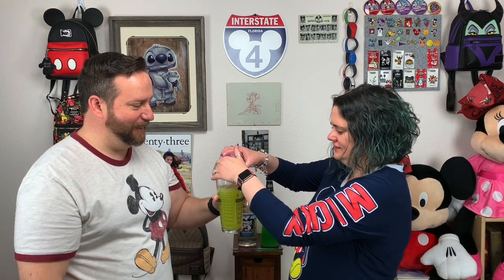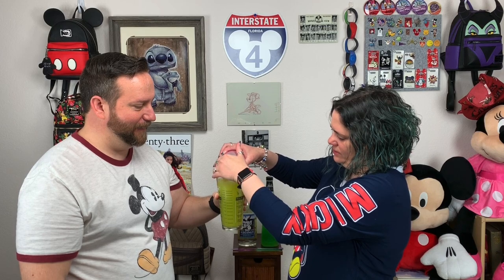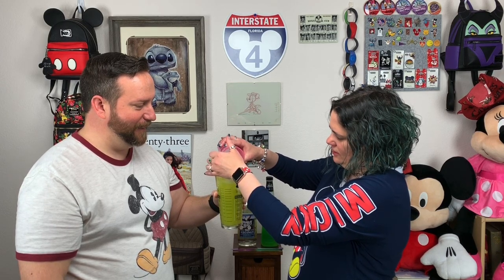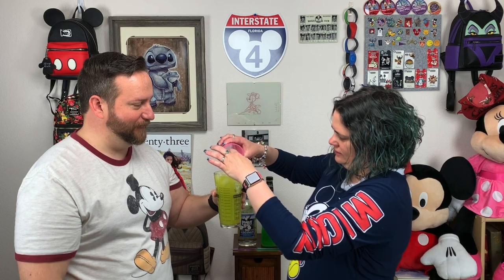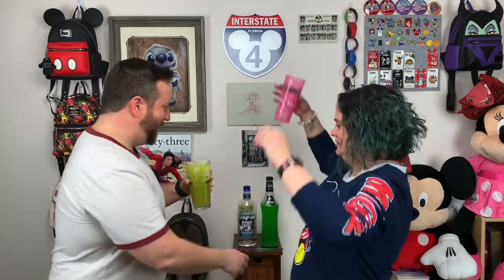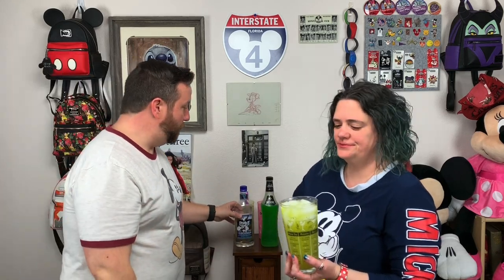Disney Drinks At Home: Happy National Cocktail Day | Green Gator Cocktail From The House Of Blues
In this video we are celebrating National Cocktail Day, and we are doing it in Disney style.  We, and the participating channels, are recreating some of our favorite Disney Cocktails at home.  We decided to make the Green Gator cocktail from The House Of Blues at Disney Springs in Walt Disney World.  When we travel at the warmer times of the year to Disney World we always enjoy a cold and refreshing adult beverage.  The Green Gator became one our favorites when visiting Disney Springs, but be careful because just like a real gator these drinks can bite when you've had more than one.  Check out the channel links below to see some amazing Disney cocktails, and to also support small Disney YouTubers!

We love getting mail from our friends!!